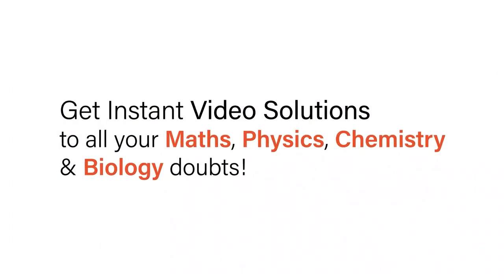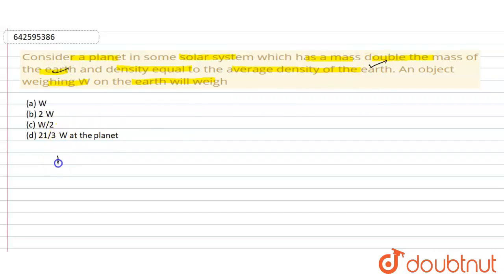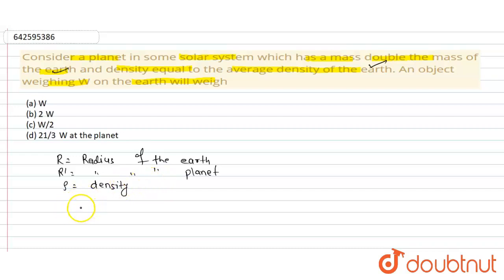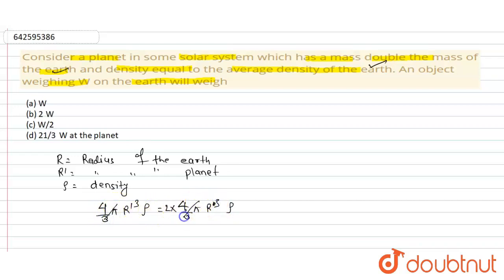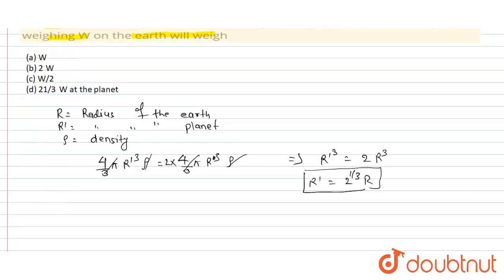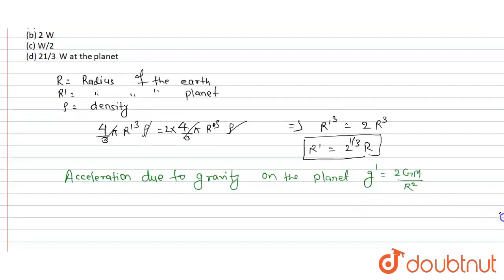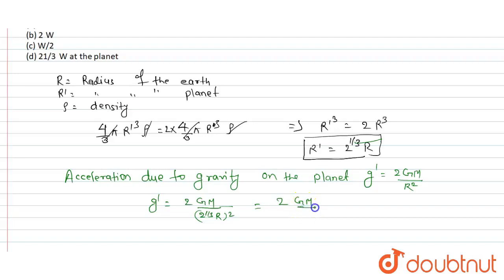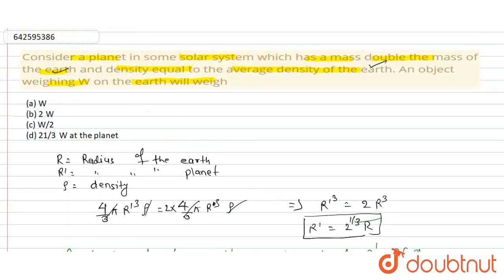Consider a planet in some solar system which has a mass double the mass of the earth and density...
Consider a planet in some solar system which has a mass double the mass of the earth and density equal to the average density of the earth. An object weighing W on the earth will weigh
Class: 11
Subject: PHYSICS
Chapter: GRAVITATION
Board:IIT JEE

👉 Have Any Query? Ask Us.